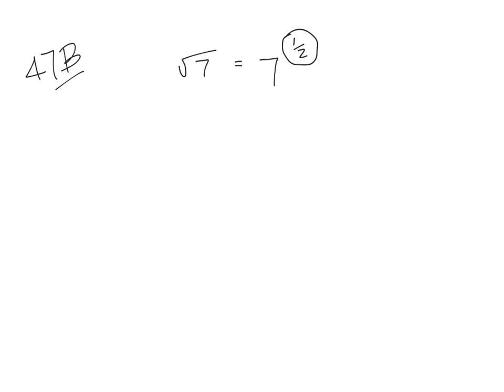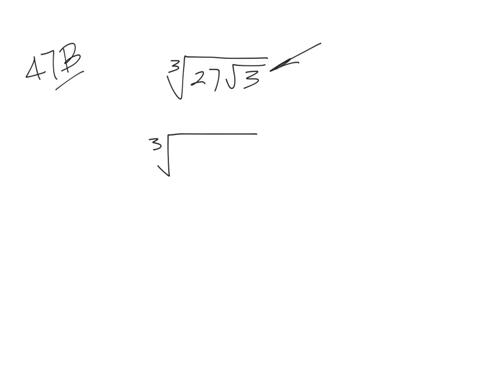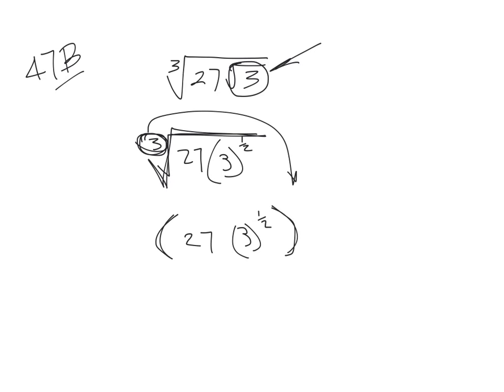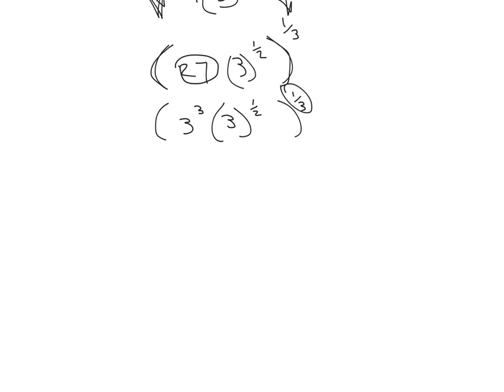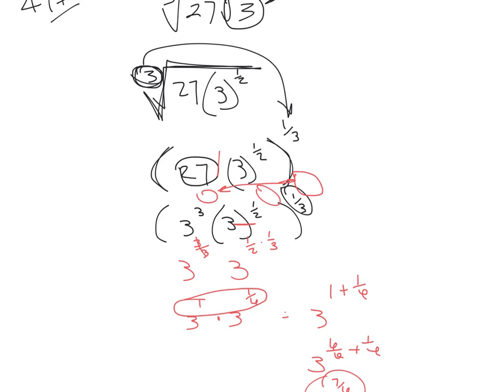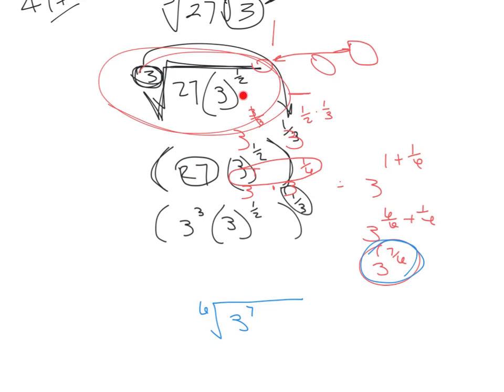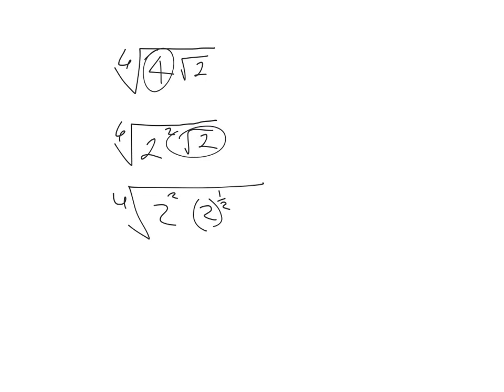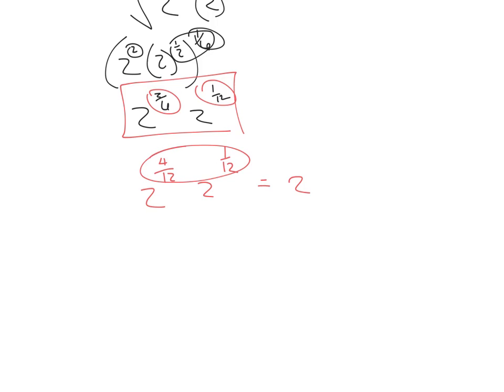L 47b algebra 2